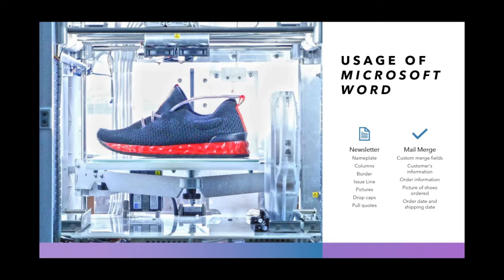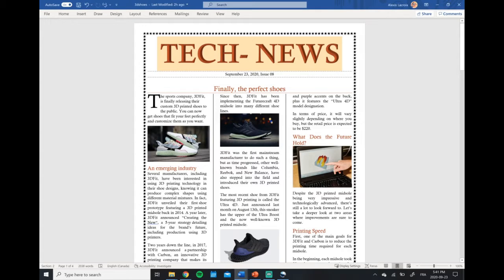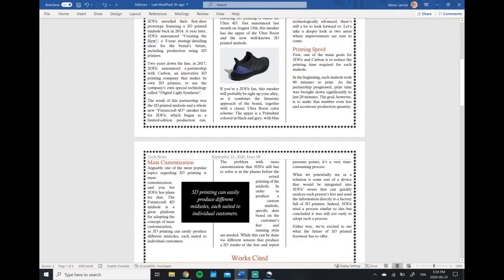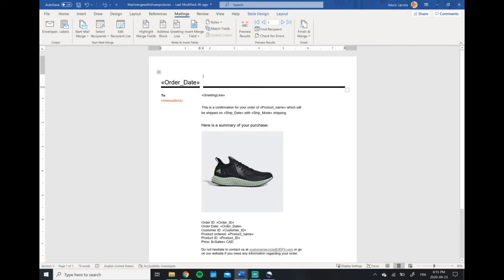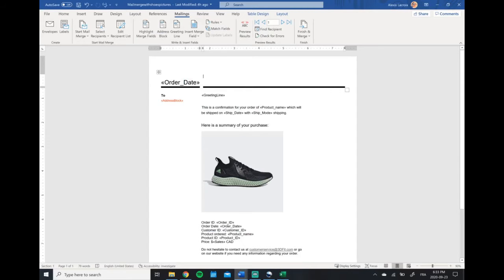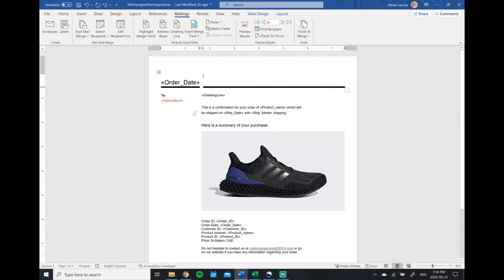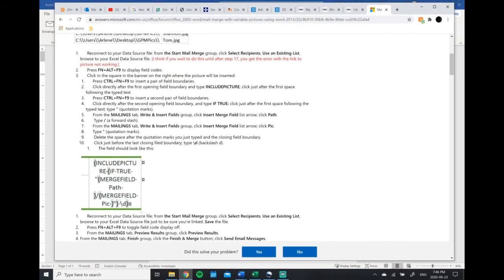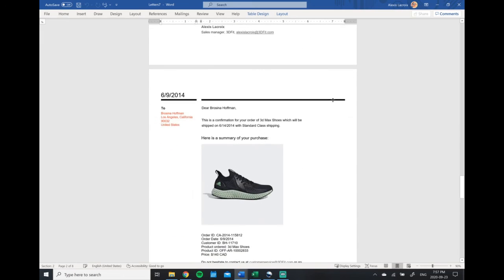3DFit, 3D printed shoes, How we use Word